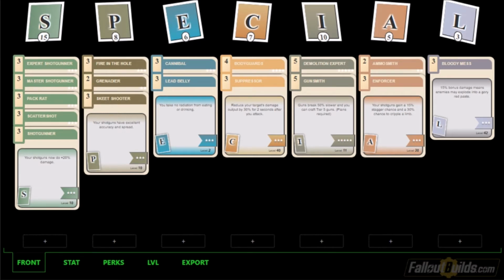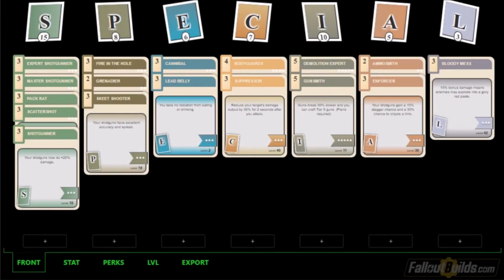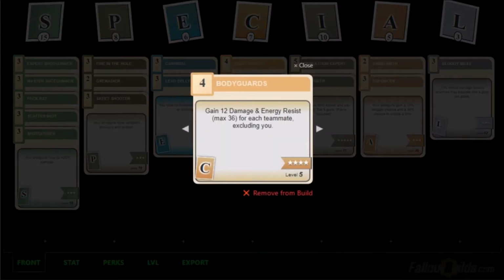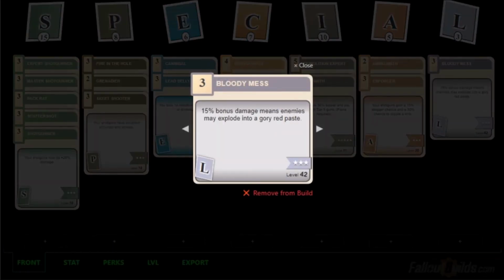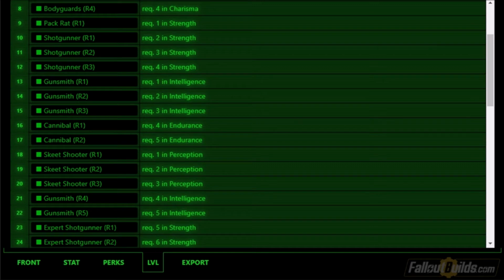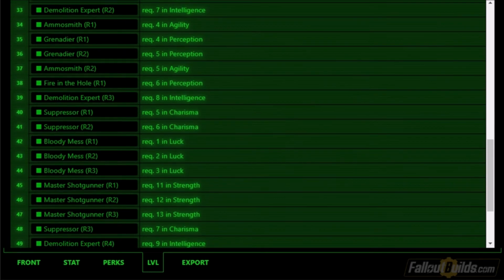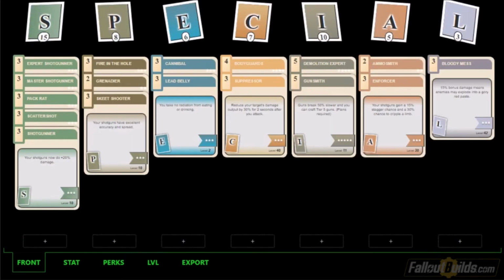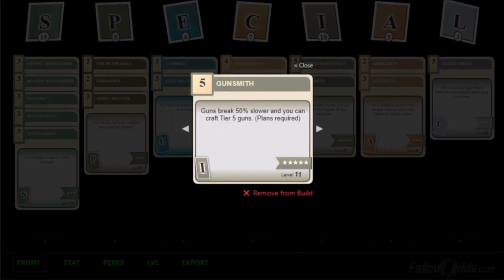Fallout 76: Shotgun and Explosives Build (Very Fun Build)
Today we check out a Fallout 76 Build involving shotguns and explosives and other quality of life perks!

::::::::: MY EQUIPMENT:::::::::
Mic Stand
Blue Glowing Keyboard